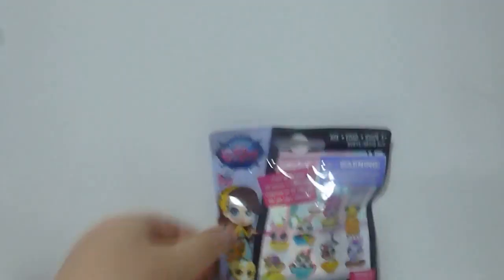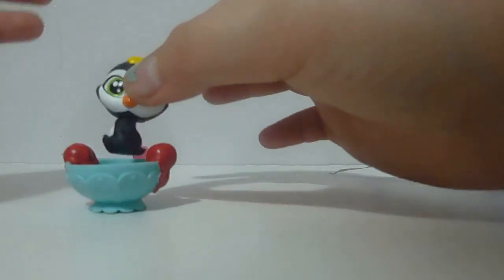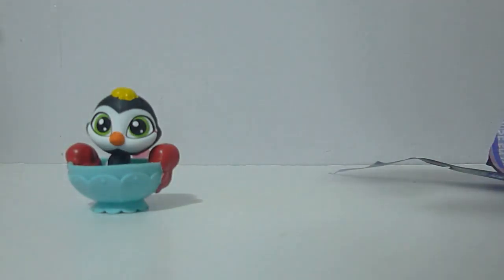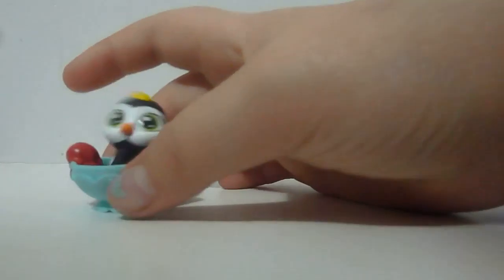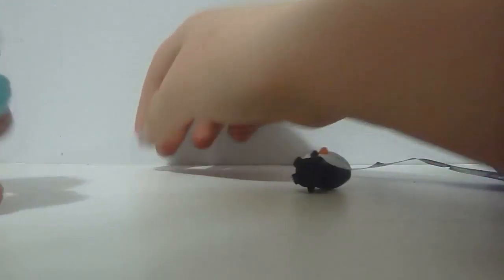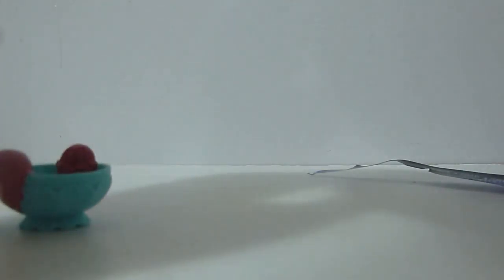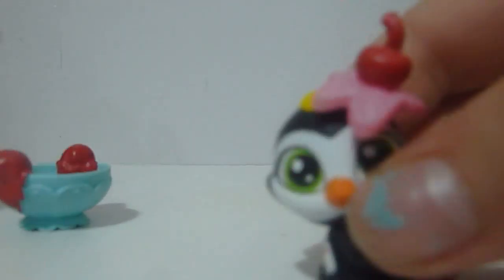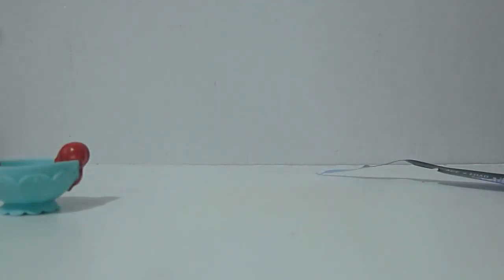littlest pet shop blind bag